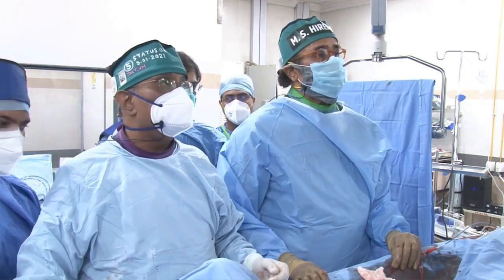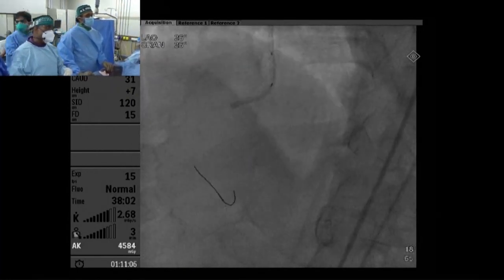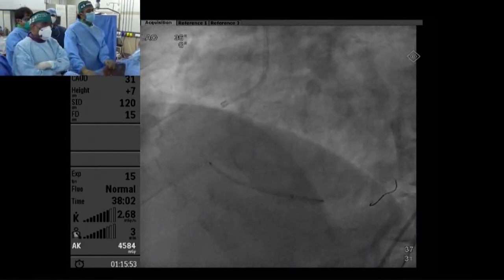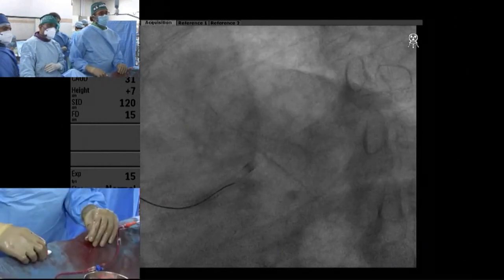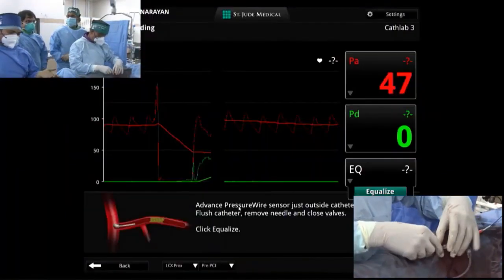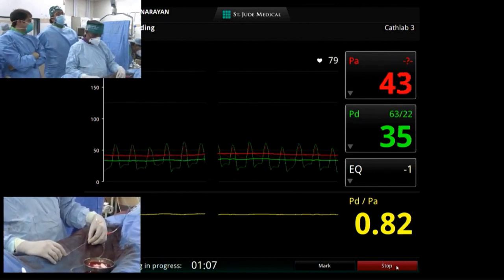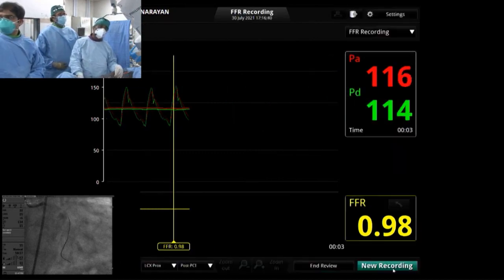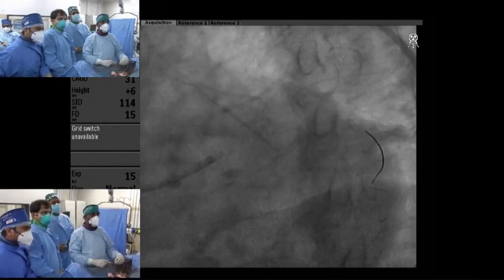Live MV PCI with RCA CTO & Physiology guided LCX/OM & LAD/D1 Disease Management by Dr.MS Hiremath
Live Case MV PCI with RCA CTO & Physiology guided LCX/OM and LAD/D1 Disease Management by Dr.MS Hiremath & Dr.CN Makhale @TCT INDIA South Asia 2021